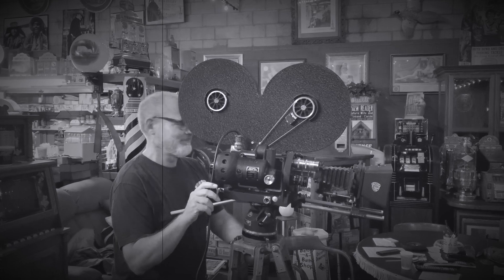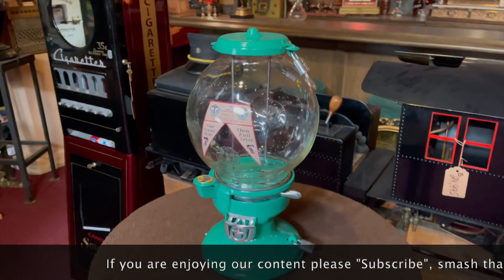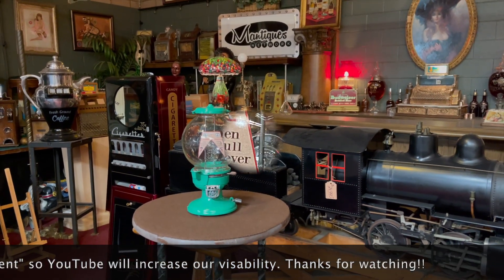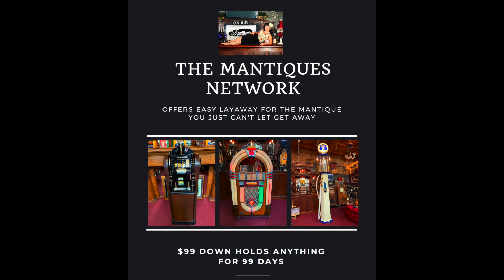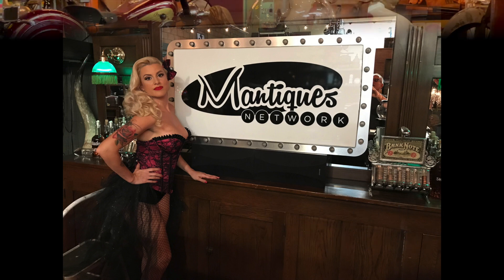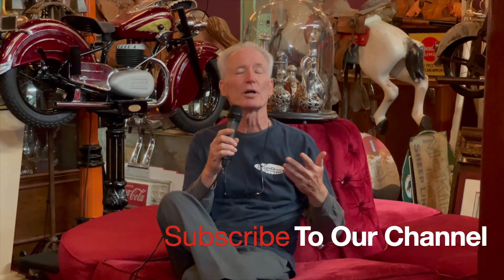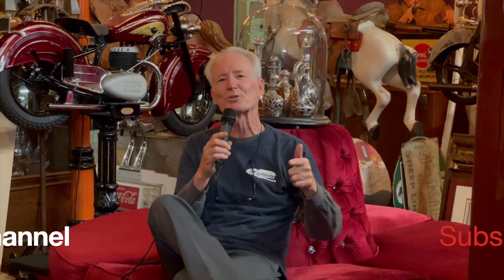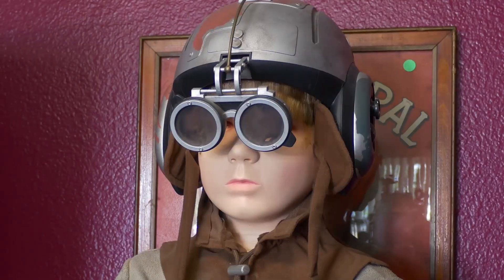1915 Columbus Model A Cast Iron Peanut Bulk Vendor SOLD FOR $1,295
1915 Columbus Model A Cast Iron Peanut Bulk Vendor SOLD FOR $1,295